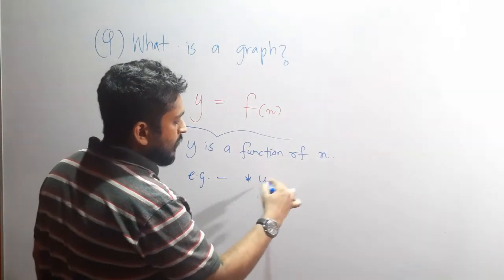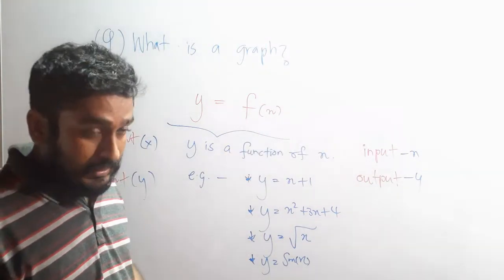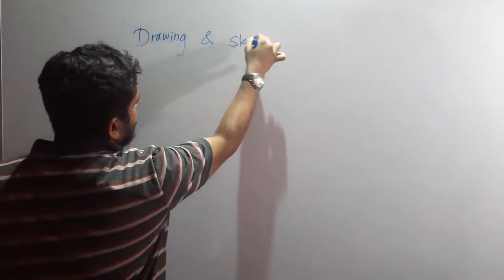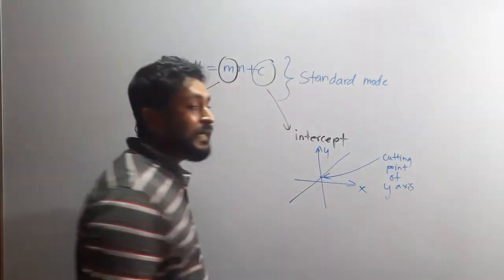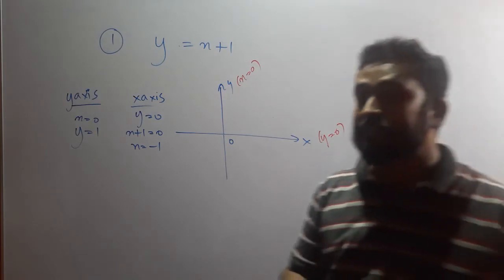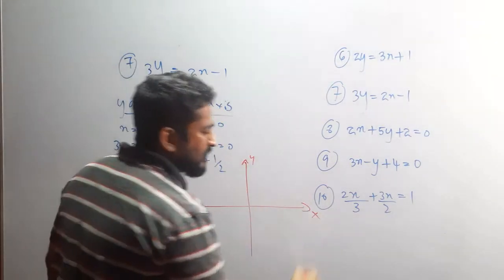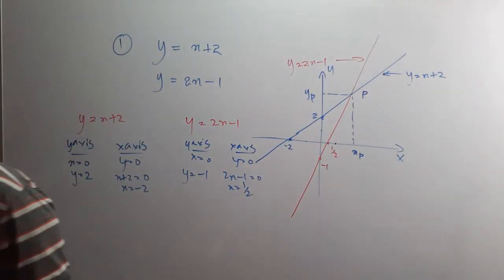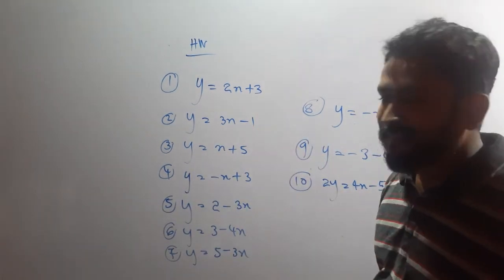Graphs Intro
2023 A/L Combined Maths E.M. by Shanil Perera (21 st of May 2021)